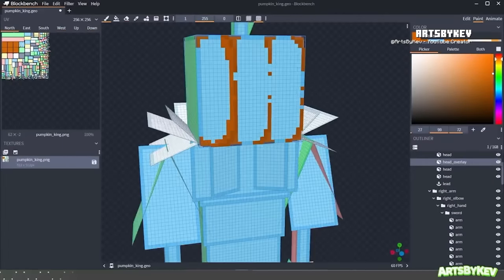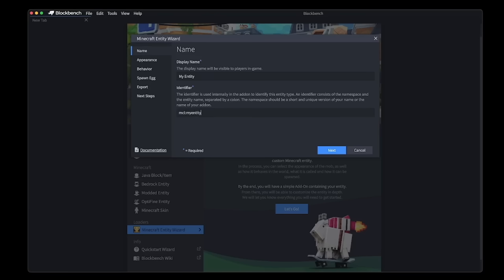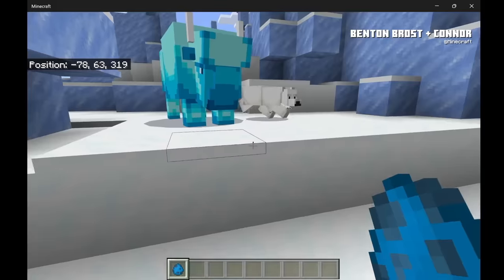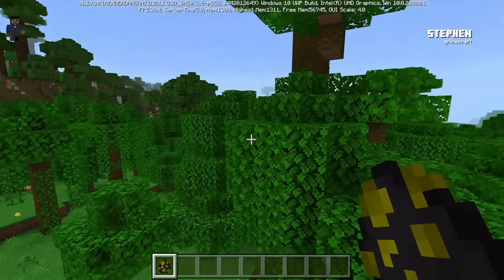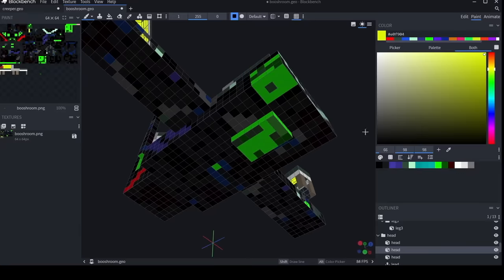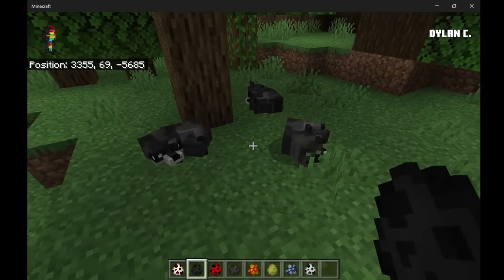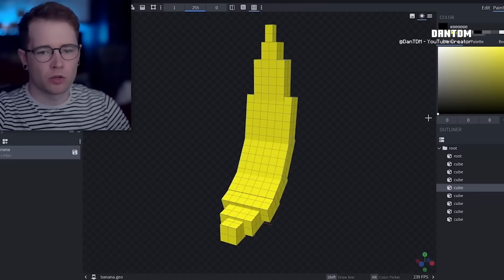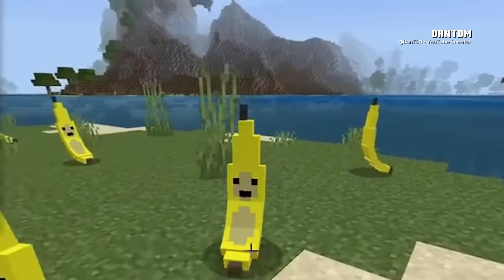Minecraft Live 2022: Create Your Own Mob with Blockbench!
Create your own mob in less than 30 seconds with the Minecraft Entity Wizard in Blockbench! Build your own mob by starting with one that is similar to one in your imagination, or create a random and quirky mash-up – like a dolphin with phantom behavior or a warden with snow golem behavior! If you can dream it (or nightmare it), you can make it!